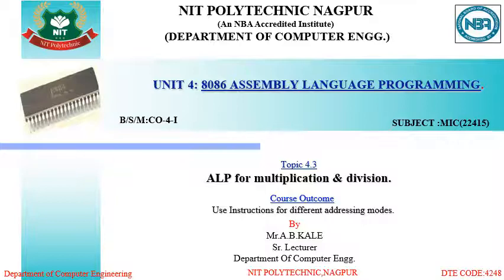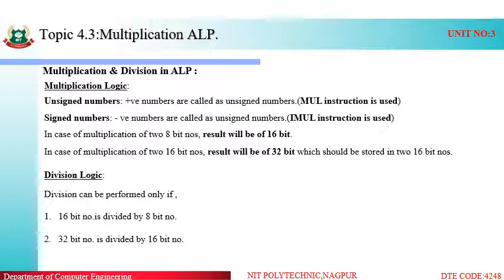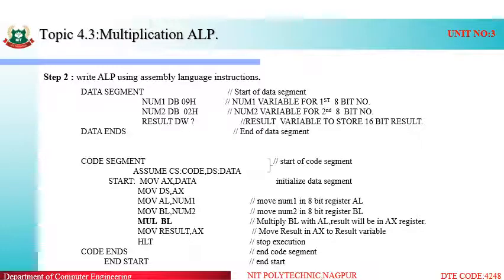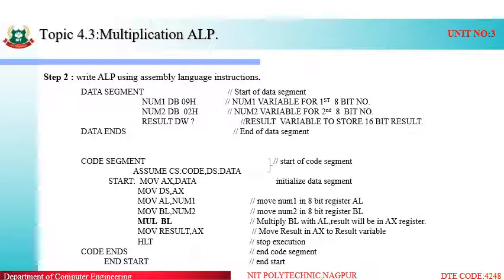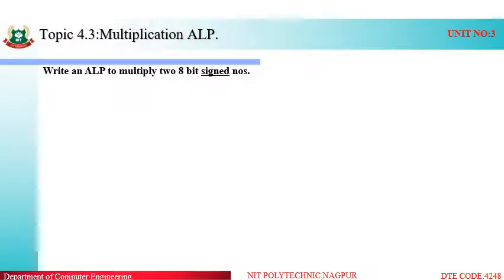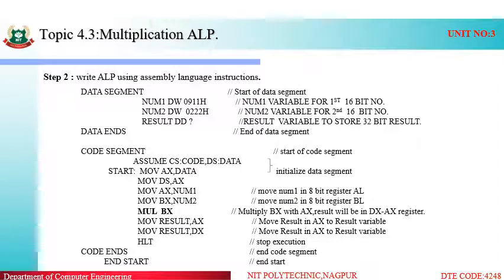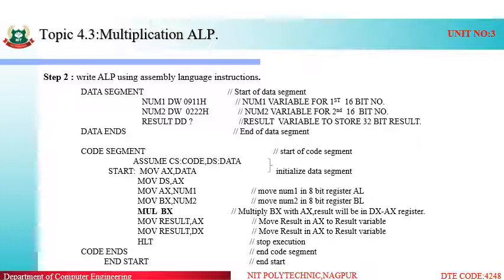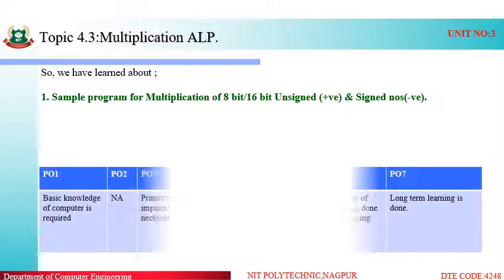4 3 MULTIPLICATION DIVISION PROGRAM